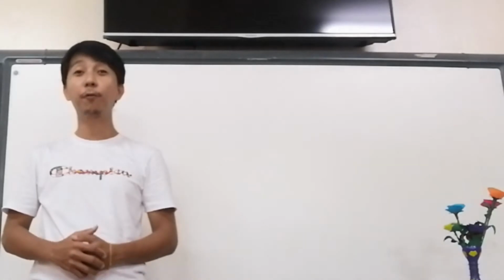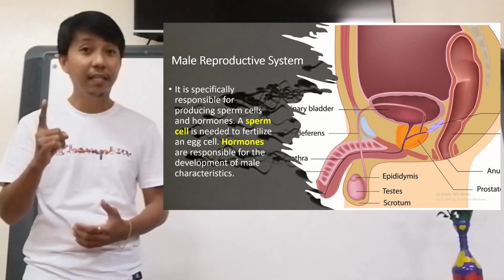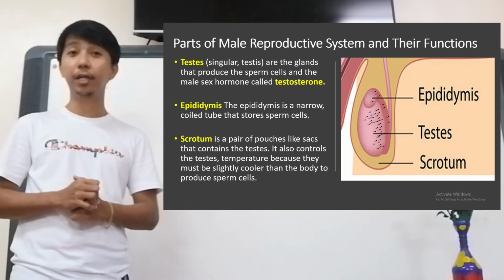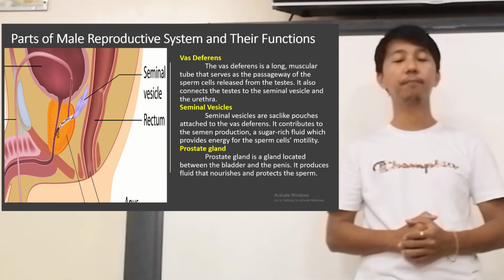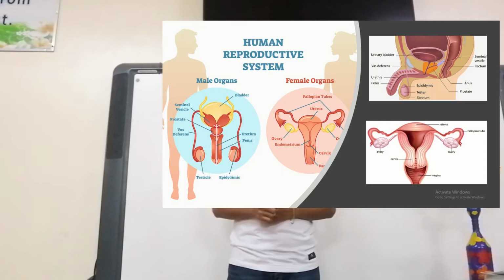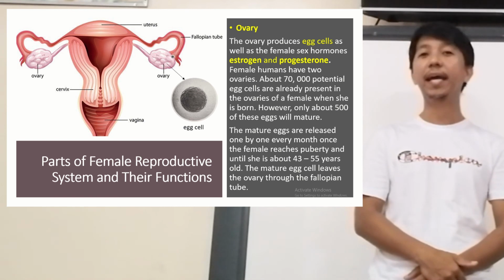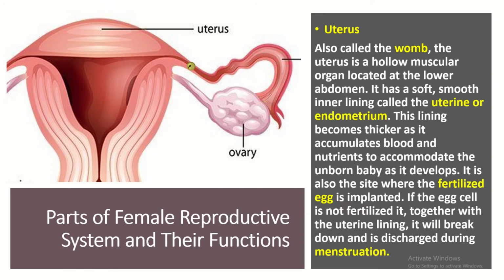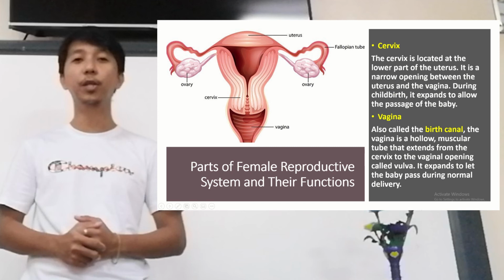Reproductive System (Parts and Functions of Male and Female Reproductive System)